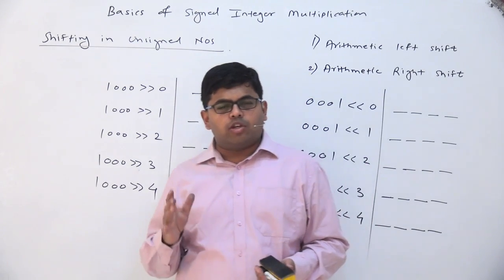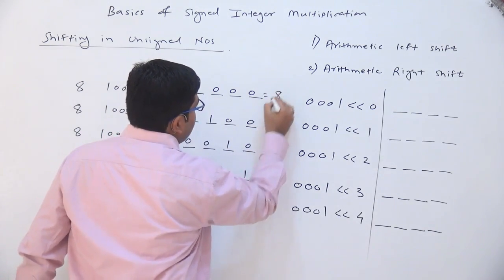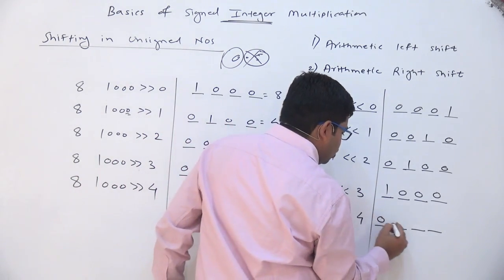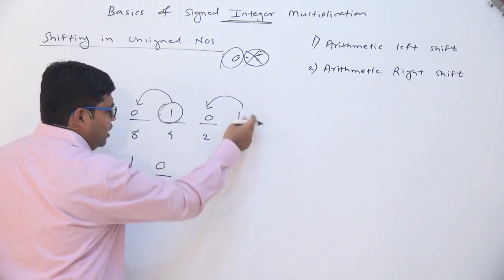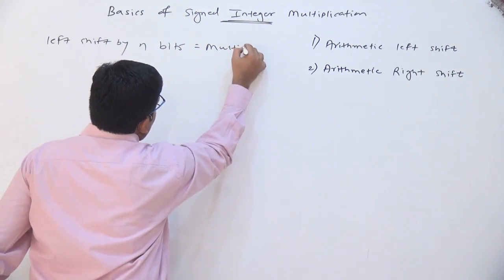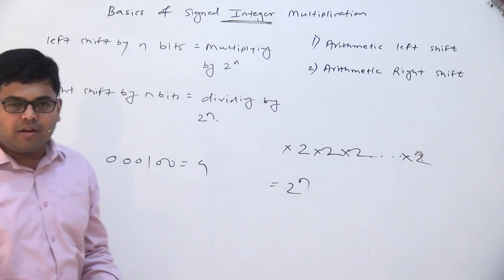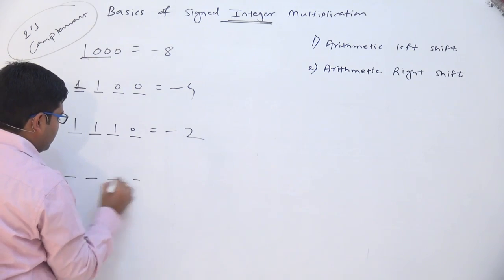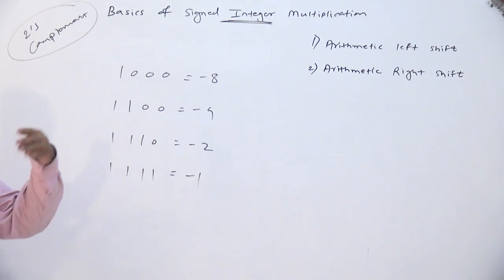31. Arithmetic Left shift and Right shift operations and their properties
Arithmetic Left shift and Right shift operations and their properties